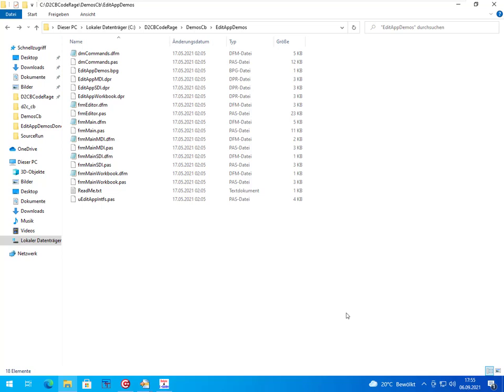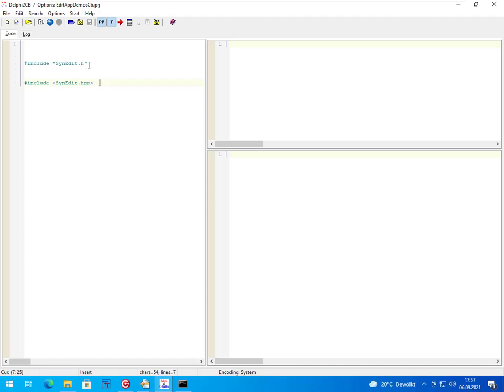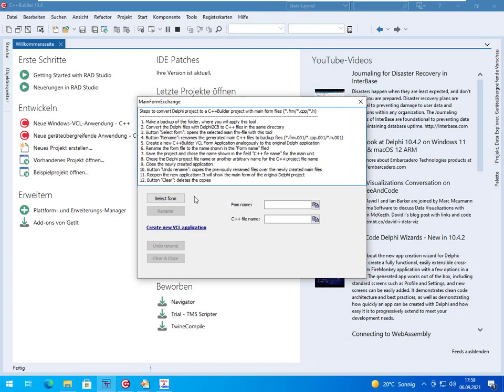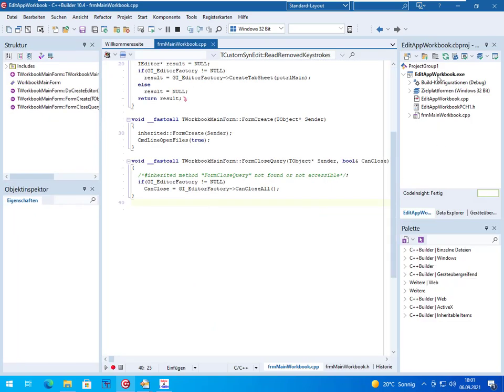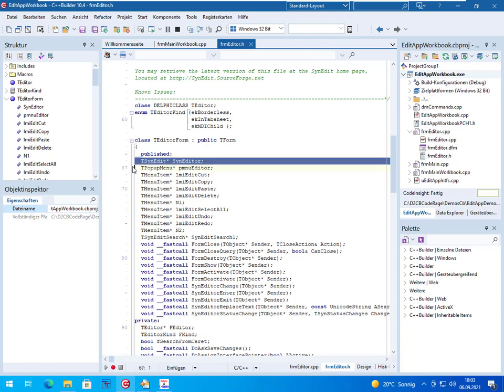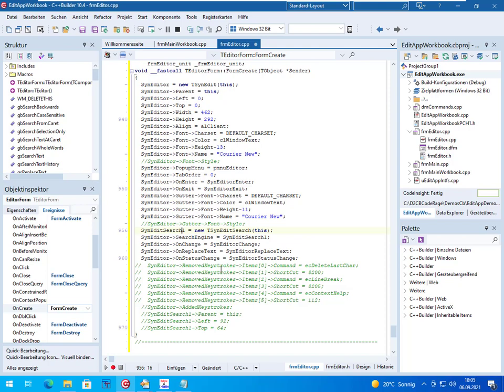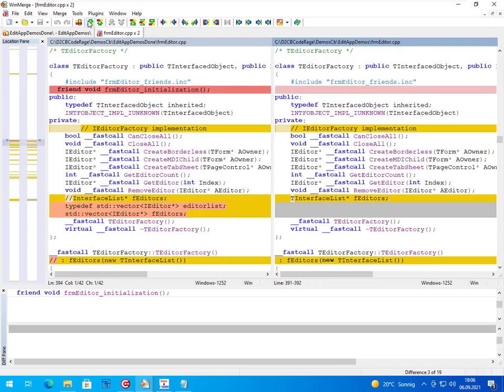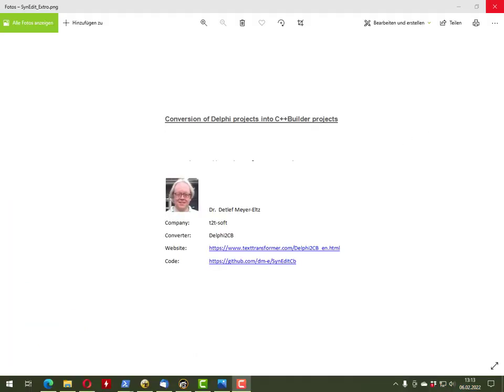Conversion of Delphi projects into C++Builder projects, part 3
In this third part of a demonstration of how Delphi projects can be converted to C++Builder projects with Delphi2CB the more complex EditApp example is converted without use of installed SynEdit components, but using the converted C++ code.